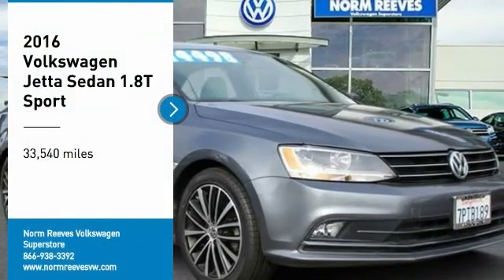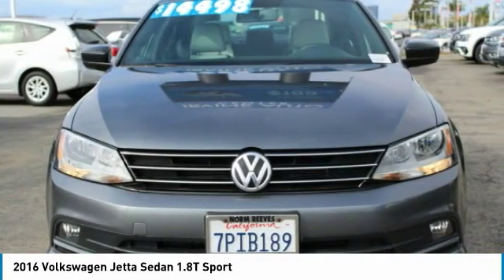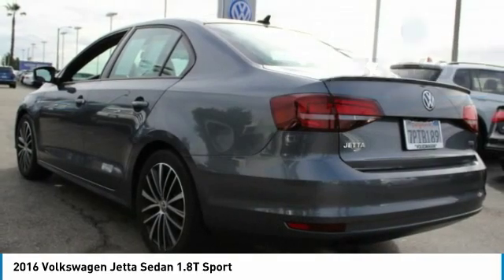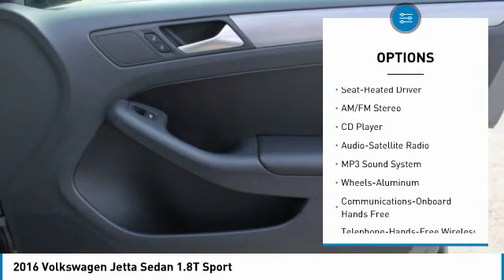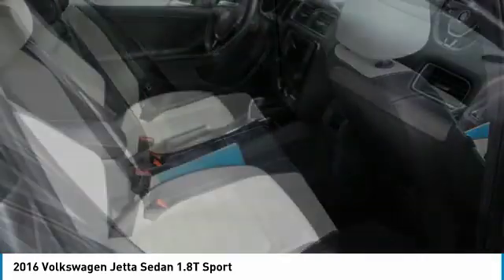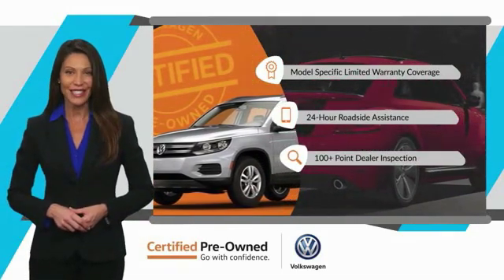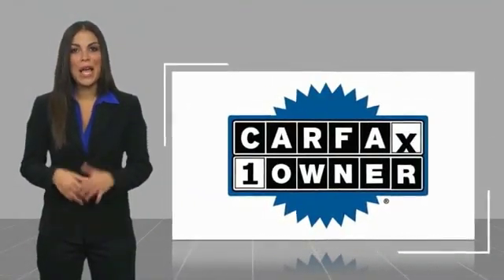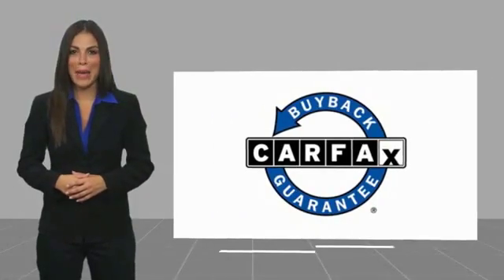2016 Volkswagen Jetta Sedan Irvine, Santa Ana, Costa Mesa, San Juan Capistrano V1903513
2016 Volkswagen Jetta Sedan 1.8T Sport

CARFAX One-Owner. Clean CARFAX. Certified. Platinum Gray Metallic 2016 Volkswagen Jetta 1.8T Sport FWD 6-Speed Automatic with Tiptronic 1.8L I4 Turbocharged Volkswagen Certified, Passed Quality Inspection, Clean Carfax, One Owner, 2-Tone Black/Ceramique w/V-Tex Leatherette Seat Trim.brbrLower miles on this vehicle than the average in California! Recent Arrival! 25/36 City/Highway MPGbrbrbrWith Internet Direct Pricing, all of our pre-owned vehicles are priced using the most current market data available. We compare our pre-owned prices with over 20,000 automotive websites daily to ensure our inventory is value priced for you. Purchasing and caring for your car shouldnt be stressful. At Norm Reeves Volkswagen in Irvine, we make owning a vehicle easy with a collection of helpful services and exclusive customer benefits. Its one of the many reasons why so many drivers choose our dealership when searching for a new vehicle or automotive services. In addition to these benefits, youll also enjoy: Our Price Protection Guarantee A 15-minute purchase option guarantee Finance options from over 20 lenders Internet Direct Pricing And more!